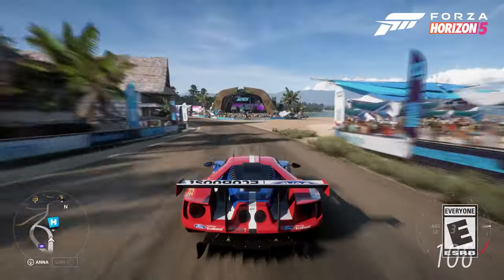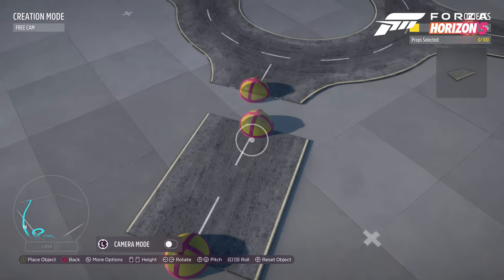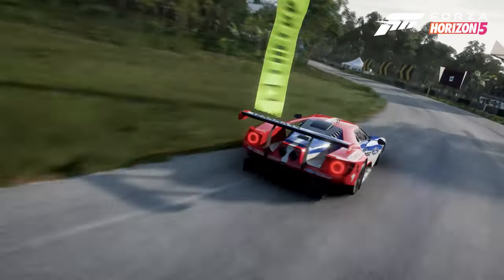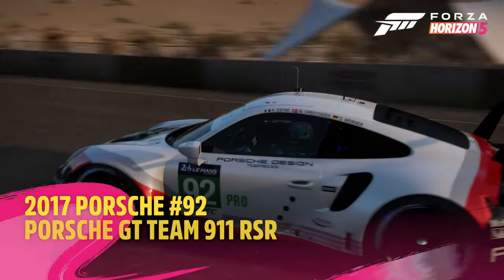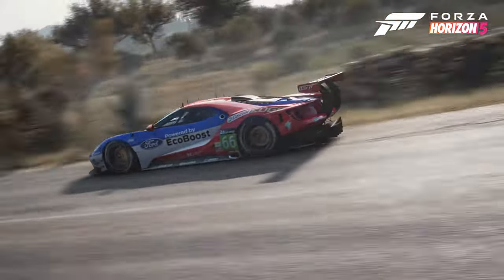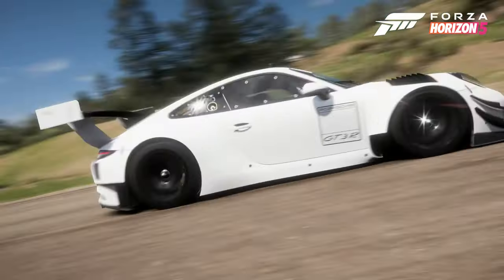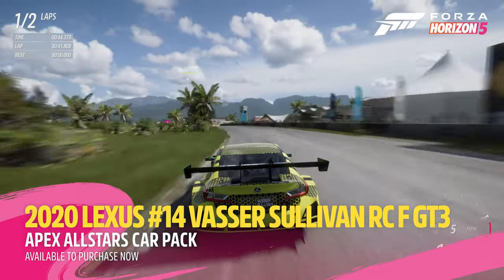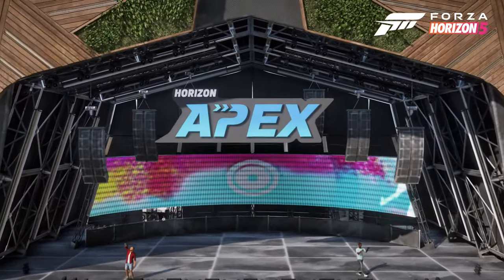Forza Horizon 5 - Official Apex Allstars Series Overview Launch Trailer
Forza Horizon 5 is the latest racing simulation game developed by Playground Games. The Apex Allstars Series has arrived to the game bringing the new EventLab props, Car Pack, collectibles, and more. Players can start racing across Mexico’s roads with 5 reward cars featuring some of the greatest GT racers. The Apex Allstars Series for Forza Horizon 5 is available now for Xbox One, Xbox Series S|X, and PC.